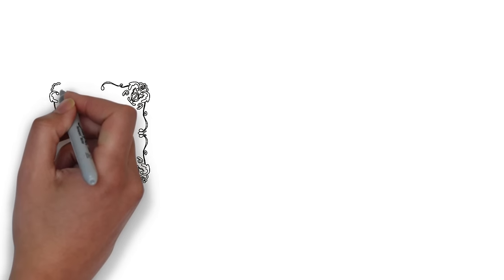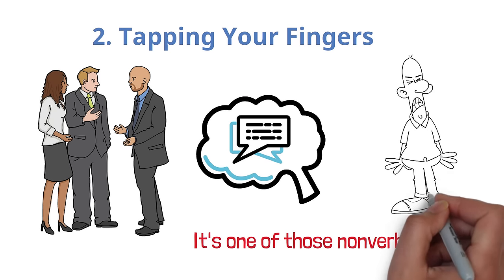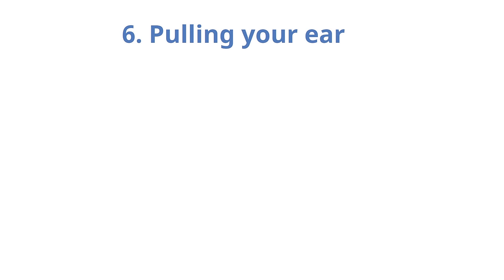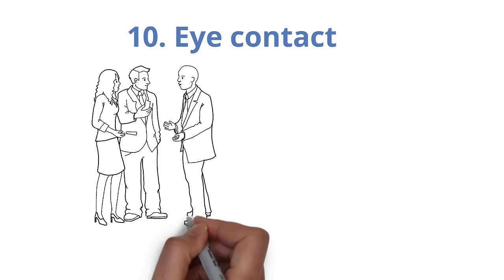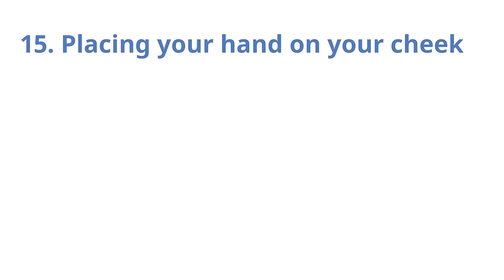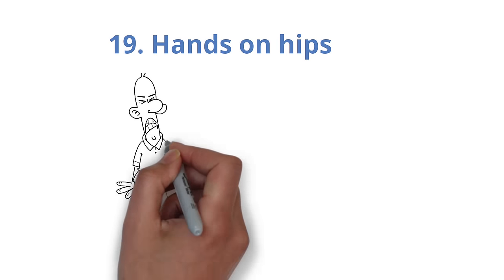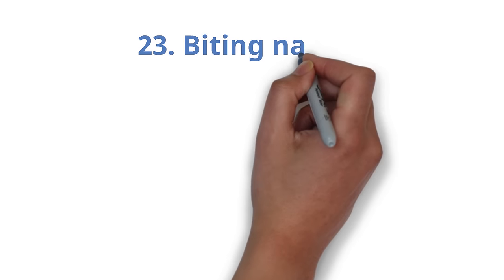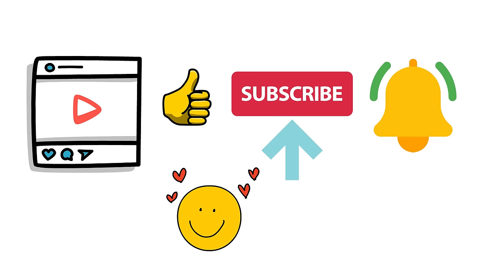The ultimate guide to body language (25 movements)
The ultimate guide to body language. Would you like to learn how to read body language so you can better understand people? Despite its importance, body language is only studied by a few people.
Despite that, it is the way we communicate most often and is usually more accurate than words themselves.

Most Viewed:
(8 Habits That Will Make You More Attractive Instantly )

( How to tell if a girl likes you by her Body Language )

You'll notice that this video and description contain affiliate links, so if you click on one of these links, I will receive a small commission.I will not post anything that I have neither verified nor used personally.